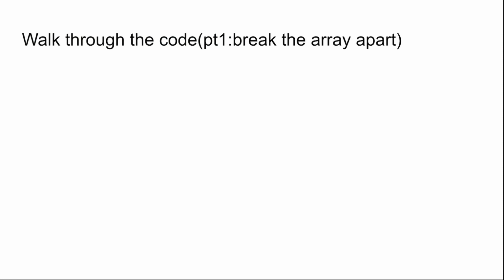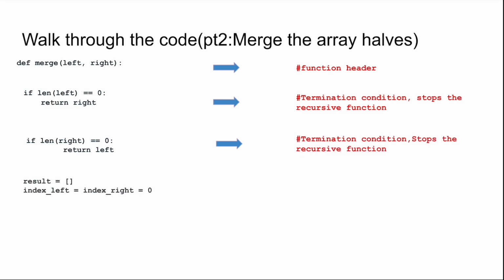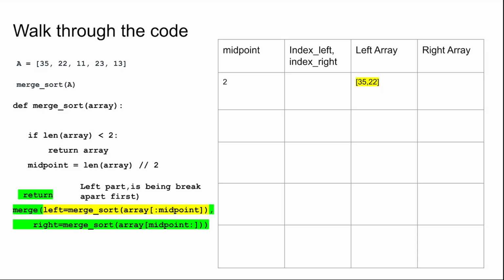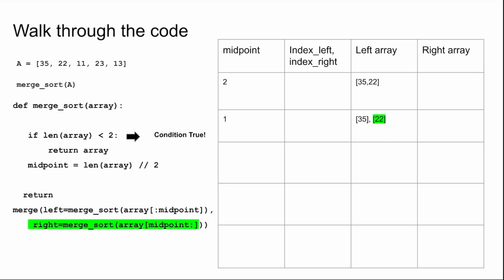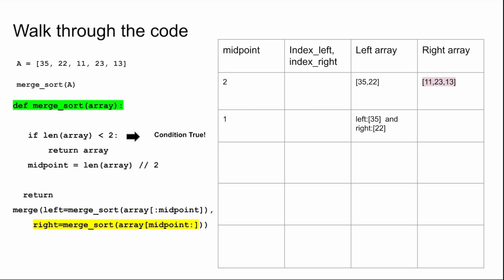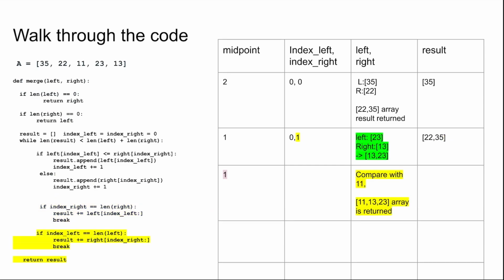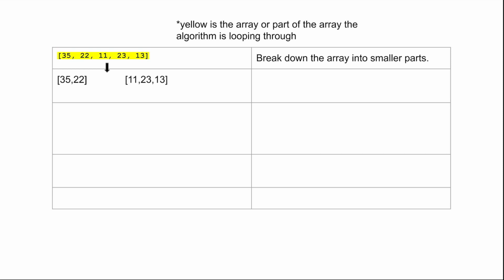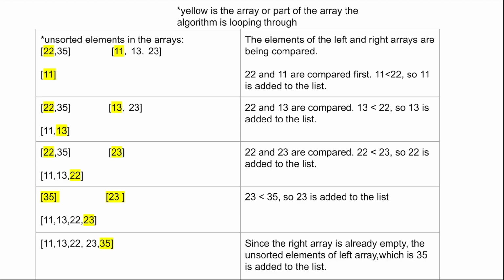Merge Sort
In today's video, I want to talk about merge sort. Hope this video is helpful!

00:00 - 00:41 Basic Concepts of Merge Sort
00:41-02:27 Walk through the general code of merge sort
02:27-08:41 Walk through the code step by step
08:42-10:39 Review/General Overview of Merge Sort